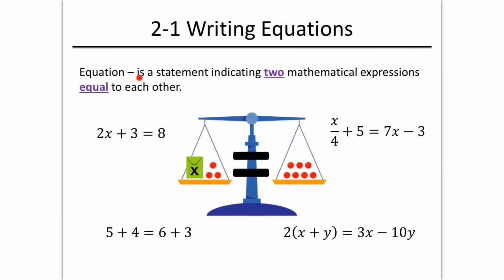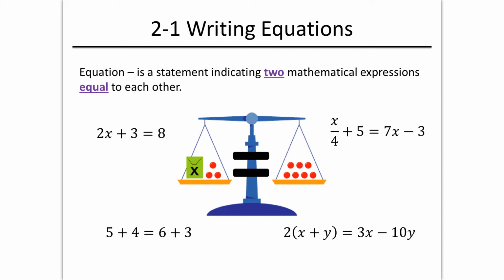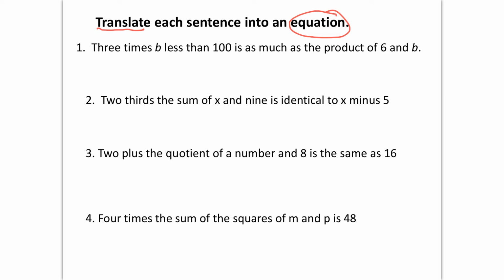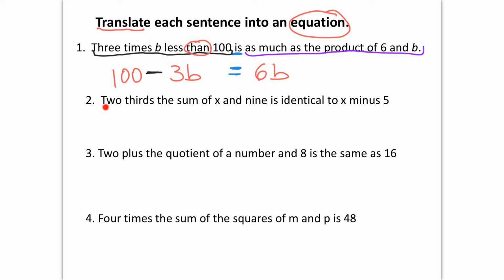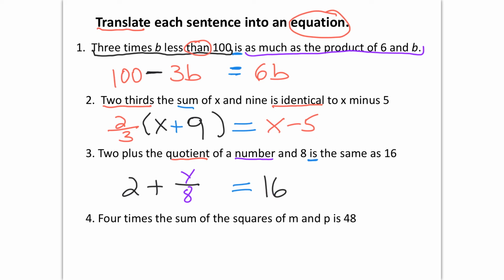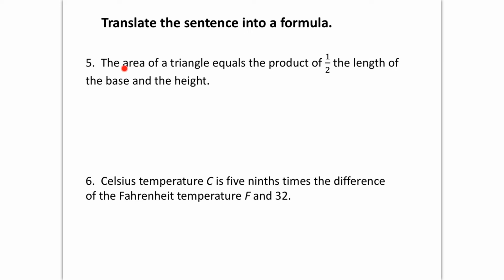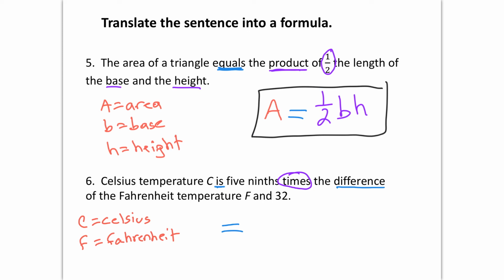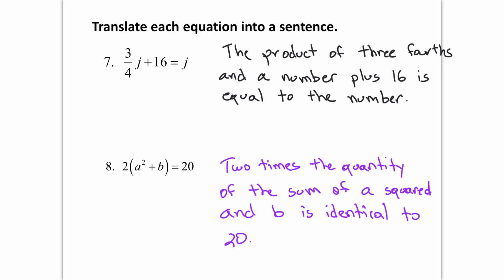A1 2-1 Writing Equations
This video will show you how to change a sentence into an equation by using key words that represent an algebraic expression.